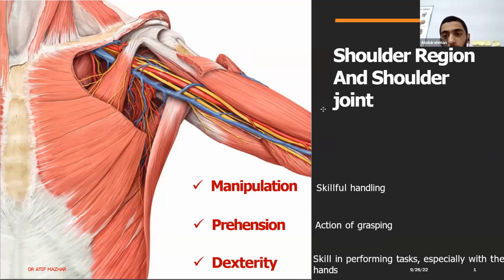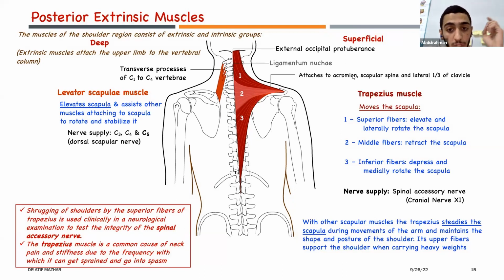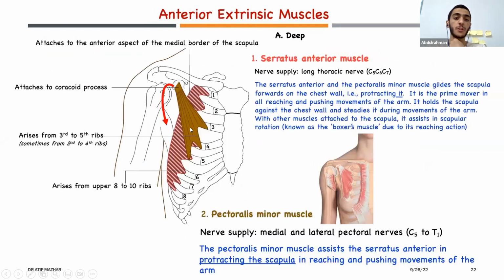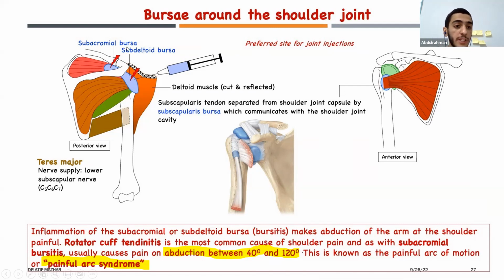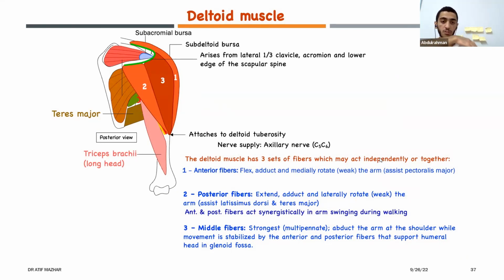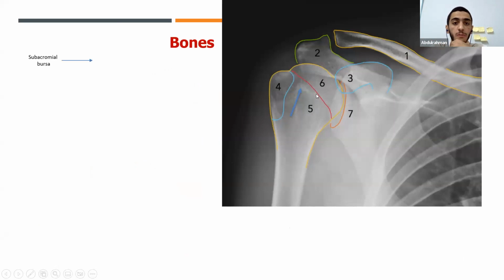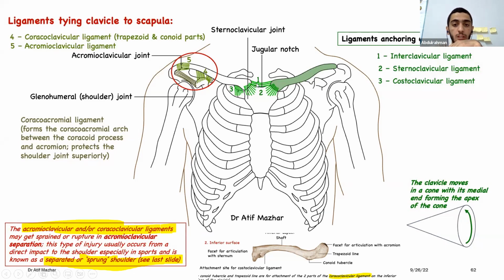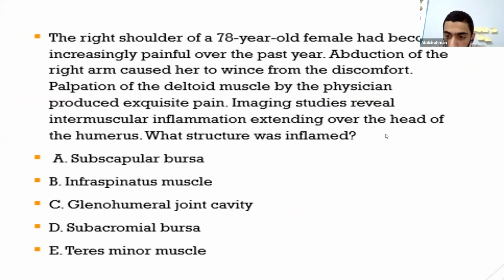Shoulder region and Shoulder joint I Abdulrahman Alabyad I MSK 112 PAL Review session